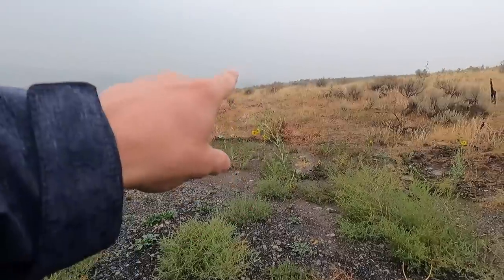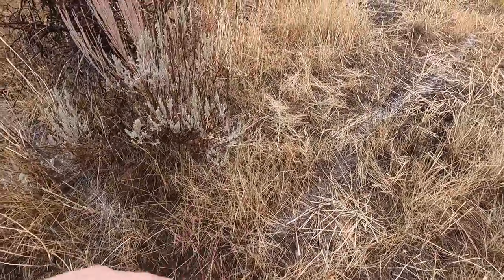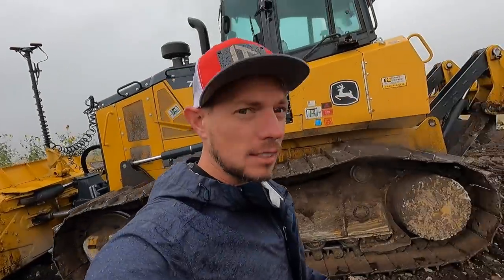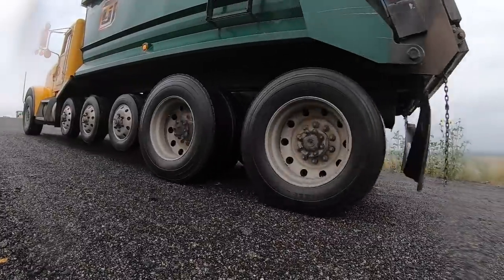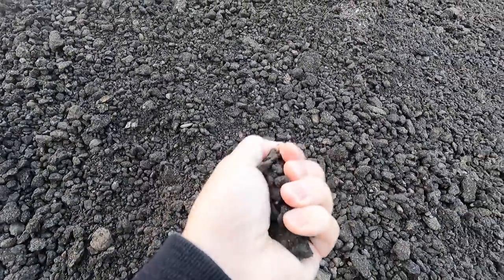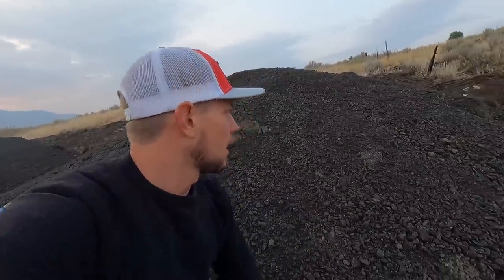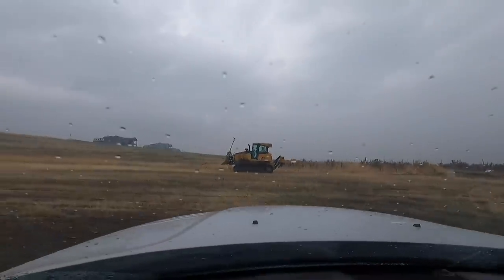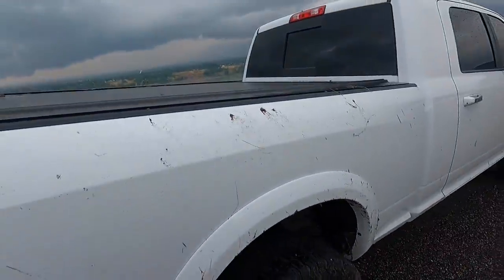Building our Road and How They Do It